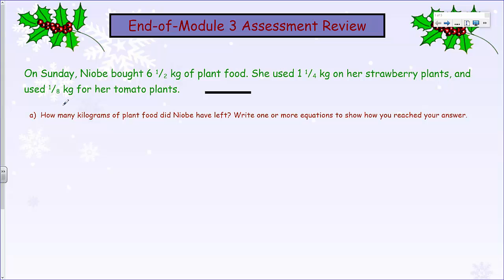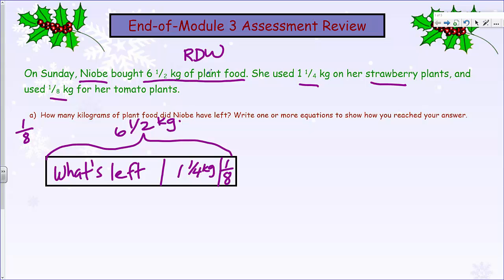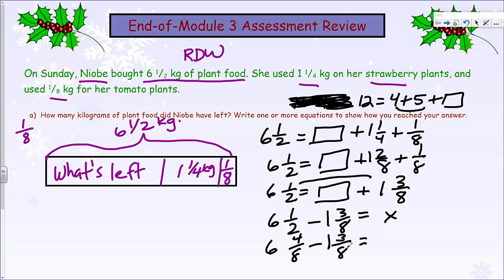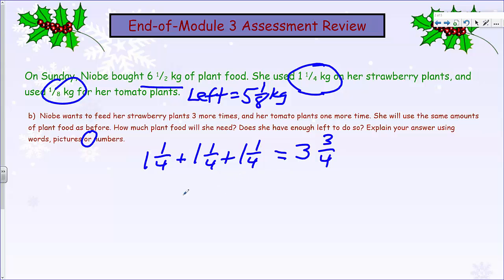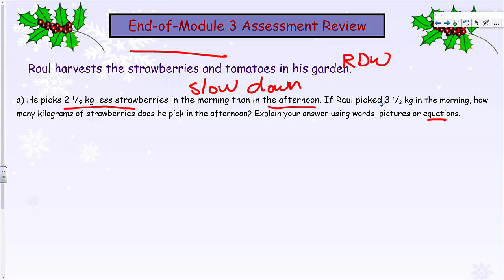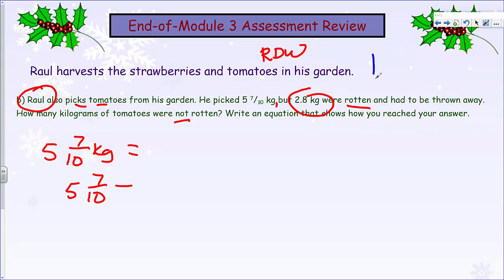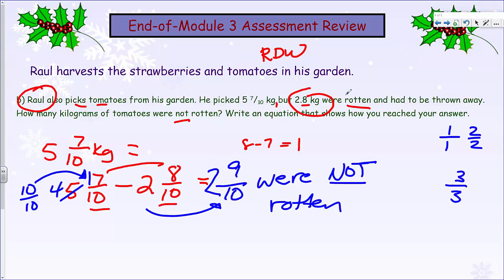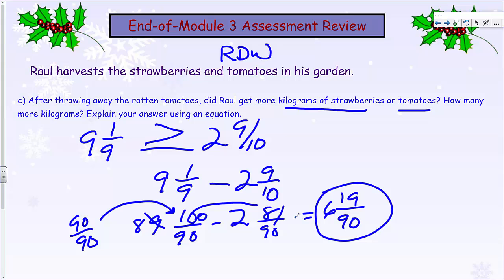EngageNY Eureka 5th Grade Math Module 3 End of Module Addition Subtraction Fractions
This math video is a review of Eureka Module 3 which includes the addition and subtraction of fractions and mixed numbers. Skills include: finding equivalent fractions, finding common multiples and denominators, renaming wholes as fractions.